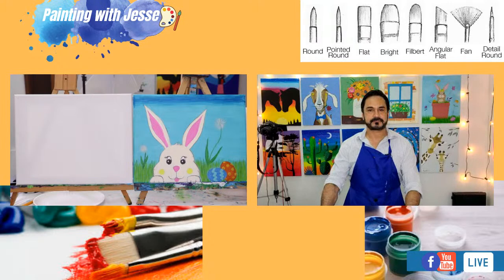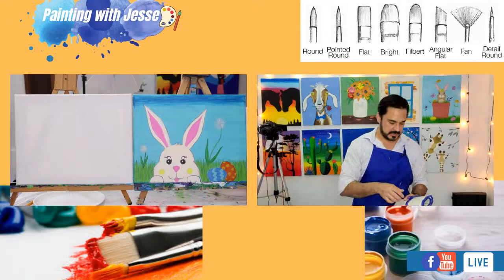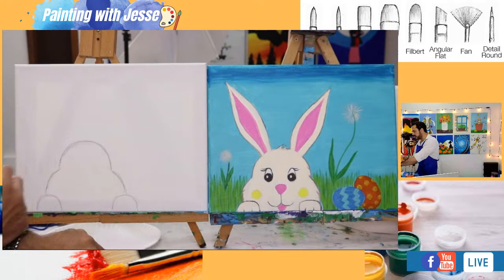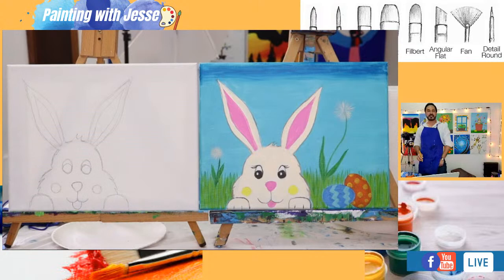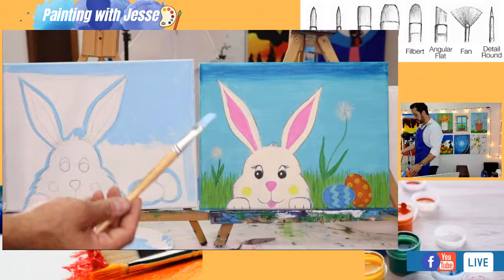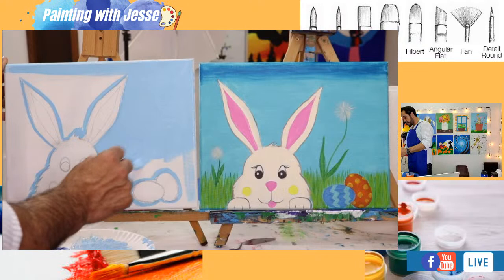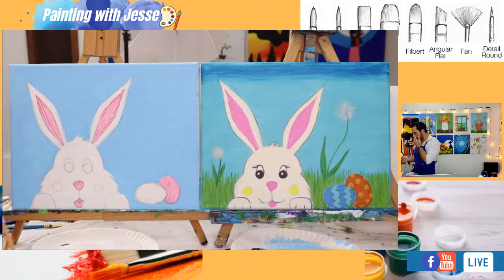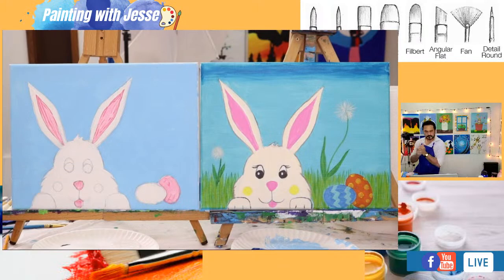Come learn to draw and paint this cute Easter bunny painting!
Welcome to our virtual step by step drawing and painting of this cute Easter bunny theme! I walk you step by step through the entire process. No experience is needed!

Please consider supporting the page if you are able to by using the virtual tip jar info below!